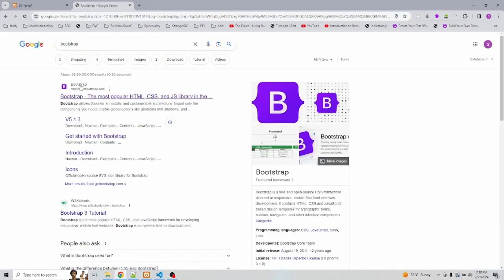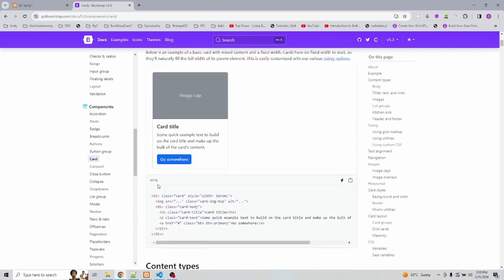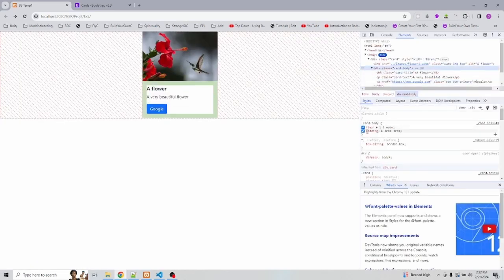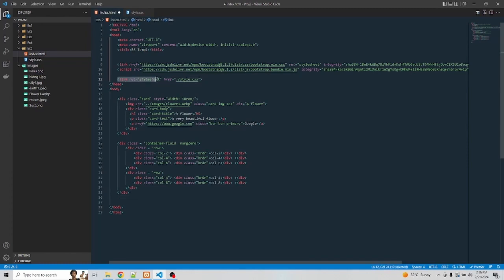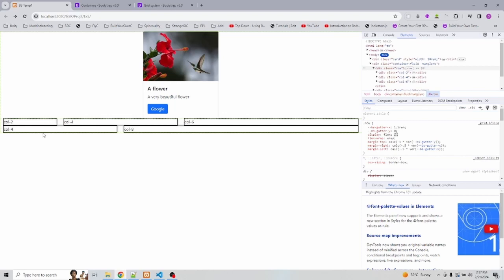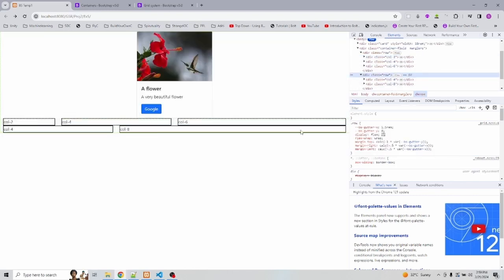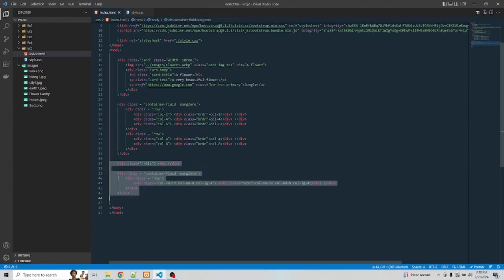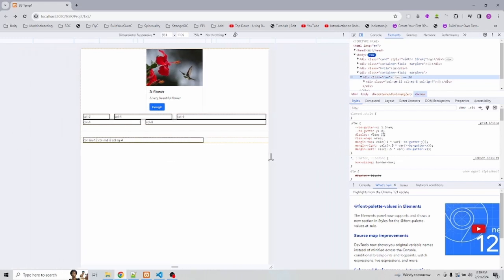HtmlCssJS6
HTML CSS and JavaScript essentials